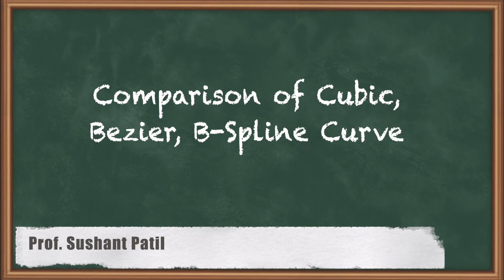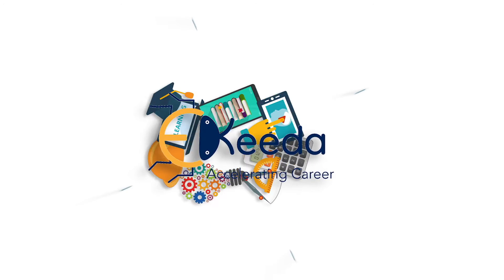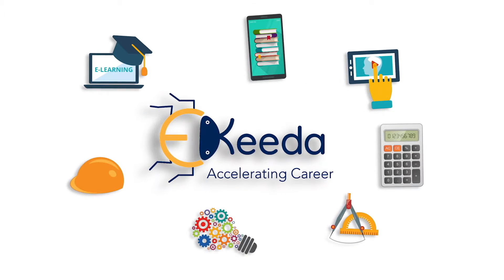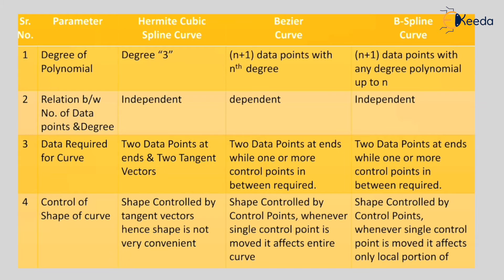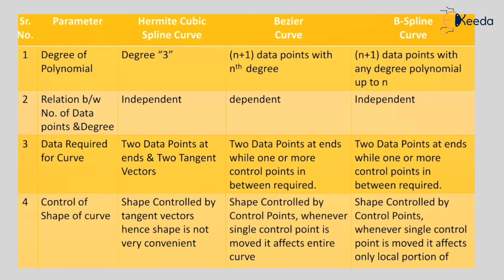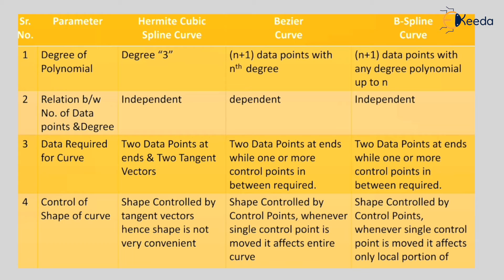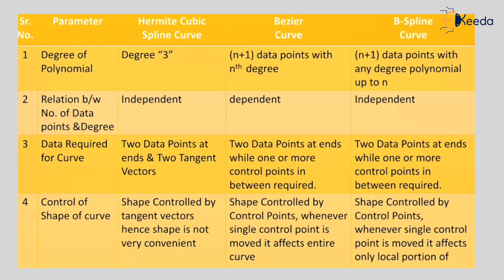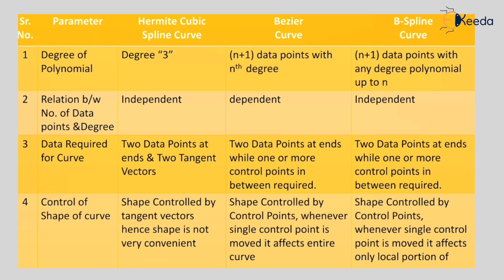Comparison of Cubic, Bezier, B Spline Curve - Techniques For Geometric Modeling - CAD/CAM/CAE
Subject - CAD/CAM/CAE

Video Name - Comparison of Cubic, Bezier, B Spline Curve

Chapter - Technique For Geometric Modeling

Happy Learning